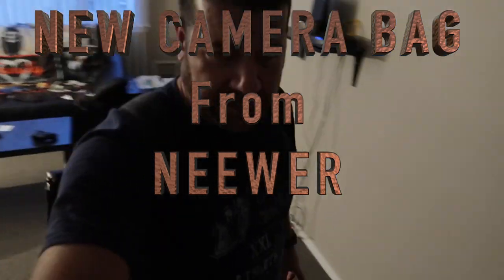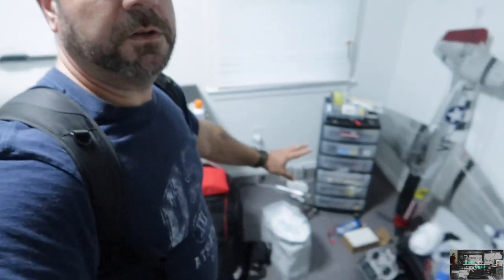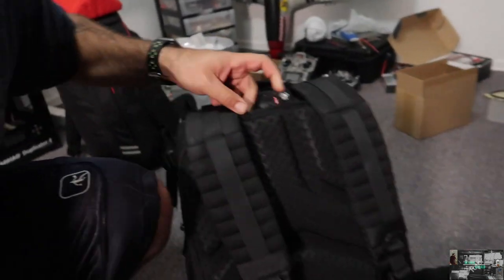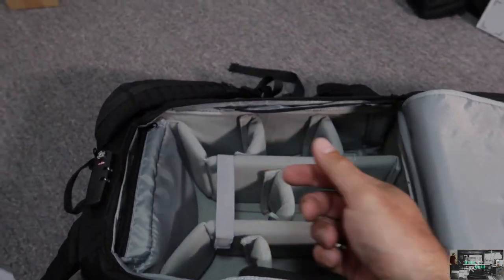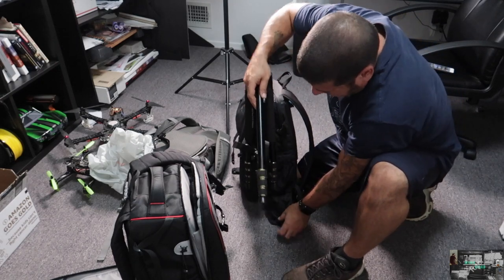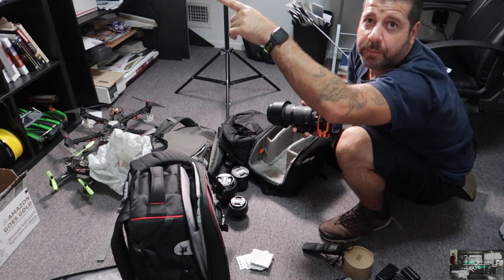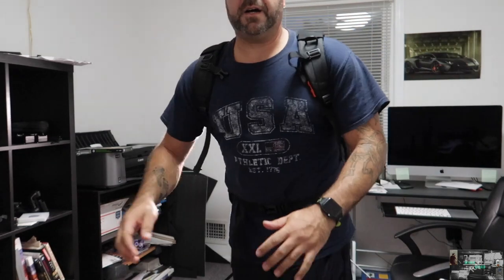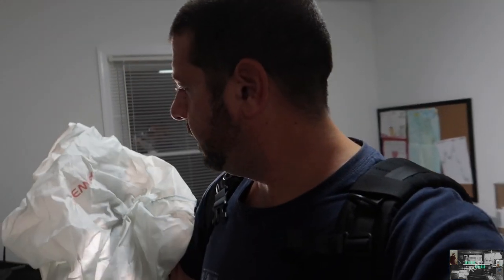Best Camera BackPacks For Travel & Vlogging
Neewer Pro Camera Case Waterproof Shockproof Adjustable Padded Camera Backpack Bag with Anti-theft Combination Lock for DSLR,DJI Phantom 1 2 3 Professional Drone Tripods Flash Lens and Other Accessory

Choosing the best camera backpack for travel vlogging is a tough decision - this travel camera bag review video makes it simple for you to make the right choice,  so you and your camera can travel anywhere you want.

►Filming Gear ◄
My Expensive Vlogging Camera
My GoPro
My Chest Mount
My Vlogging Camera Tripod
My Editing Computer
My Sd Card
My Drone